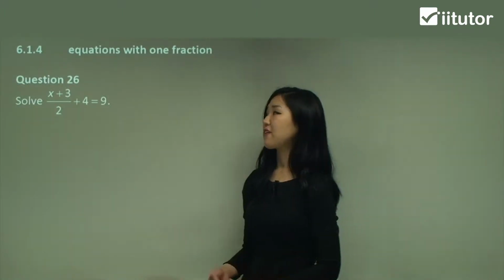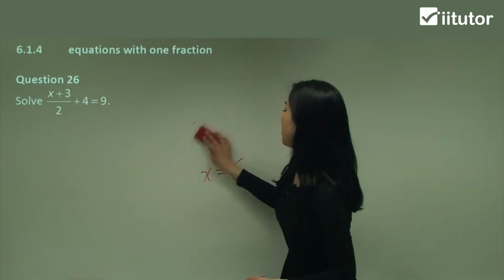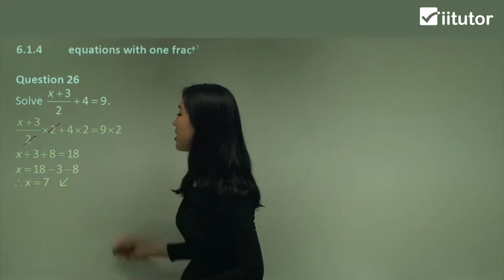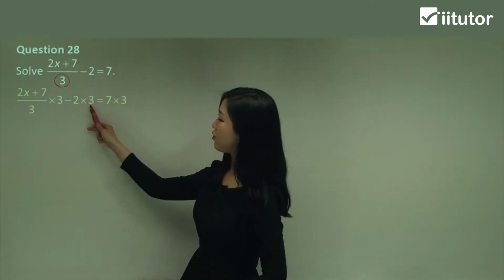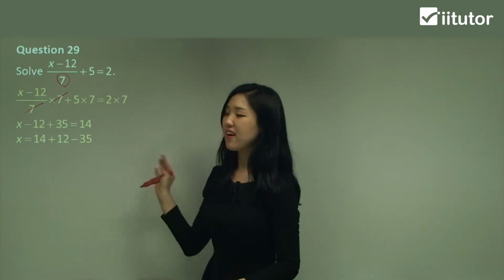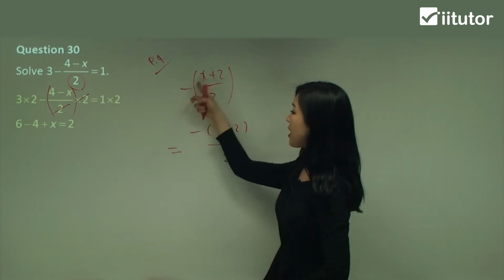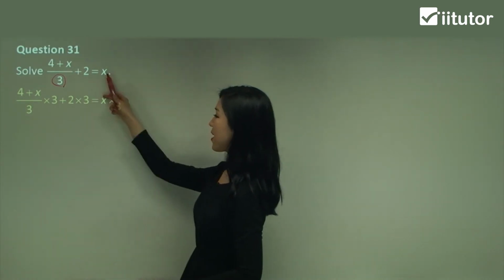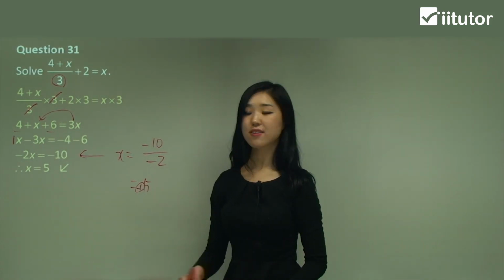√ An Ultimate Guide to Solve Linear Equations With One Fraction. Watch this video!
Linear Equations With One Fraction need to be simplified by multiplying the denominator and then solving it.